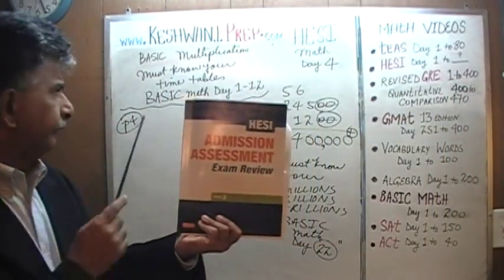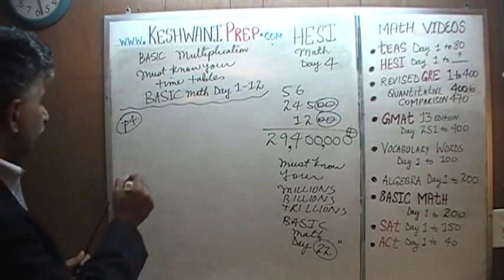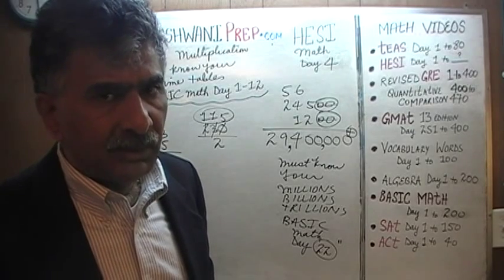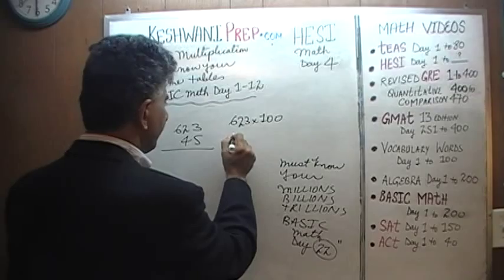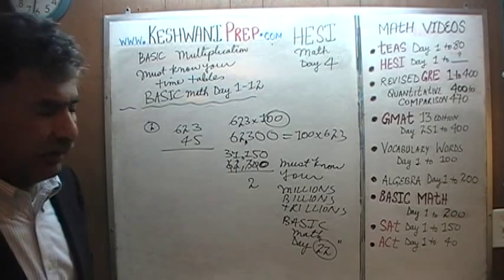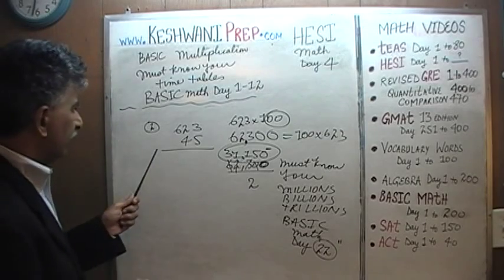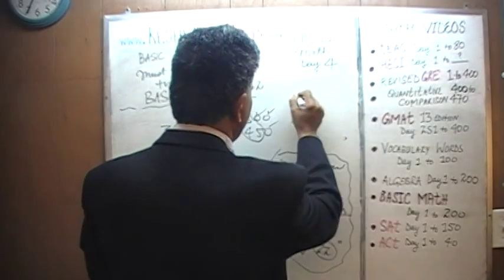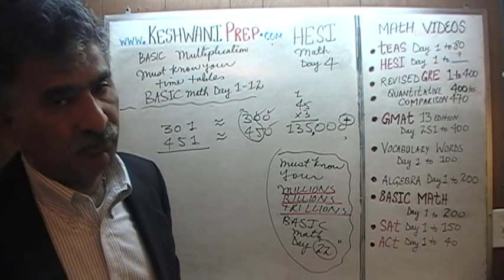HESI Math Day 4, p4 - Basic Multiplication - Online Prep Tutor TEAS, GRE, GMAT, SAT, ACT, TOEFL